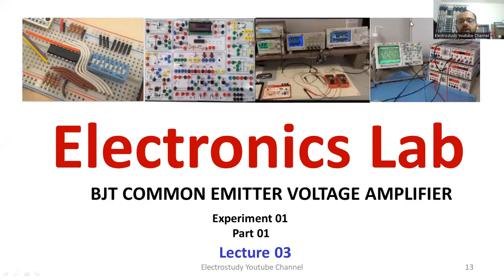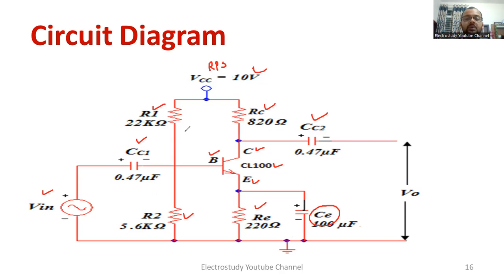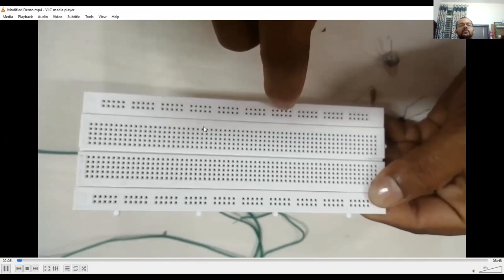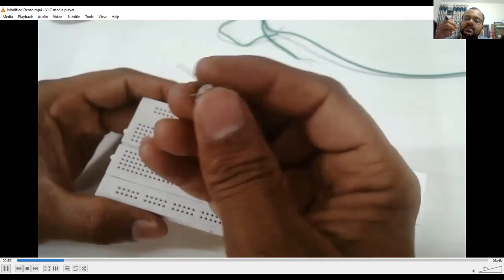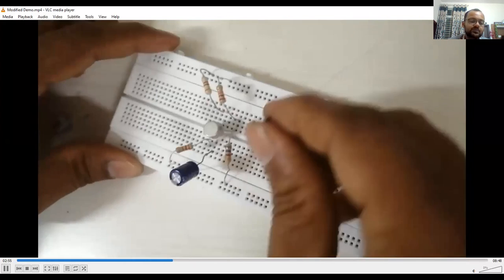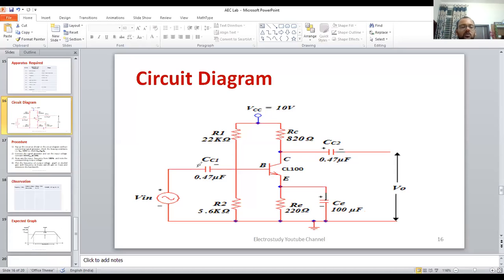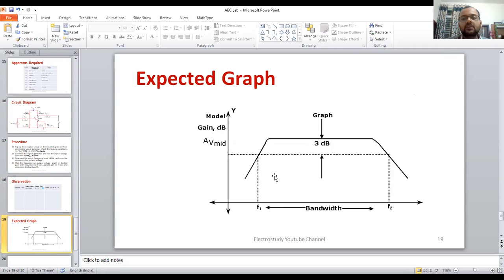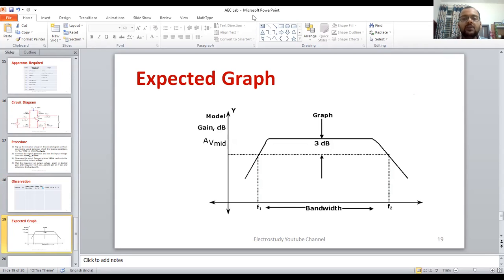BJT Common Emitter Voltage Amplifier VTU KTU ECE / EEE 3rd semester lab experiment Demonstration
@simplifiedeeestudies@WINNER'SCAPSULE@electrostudy
Dear all,
We have explained complete demonstration of the experiment " BJT Common Emitter Voltage Amplifier " that will help you to understand the practical aspects.

The following videos are helpful for you:
How to use breadboard?